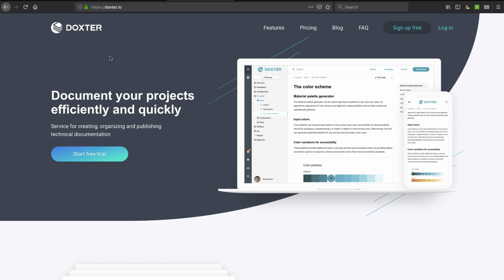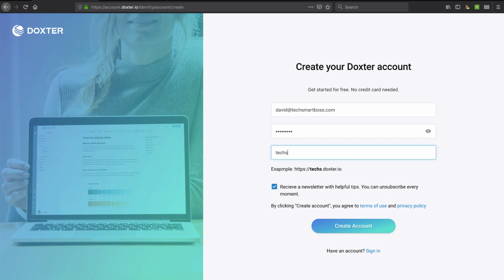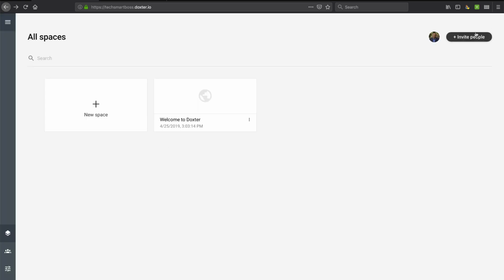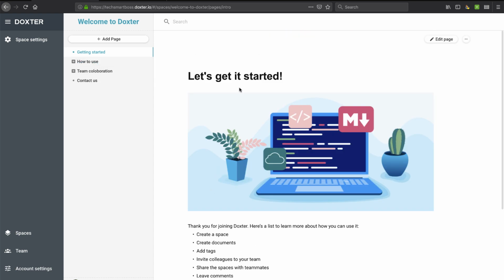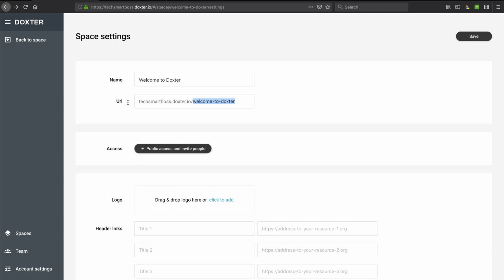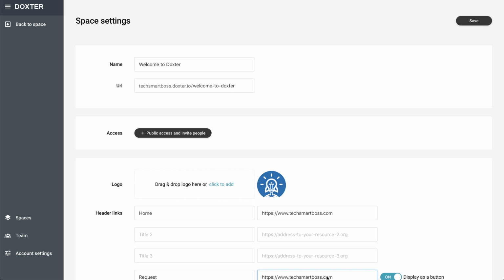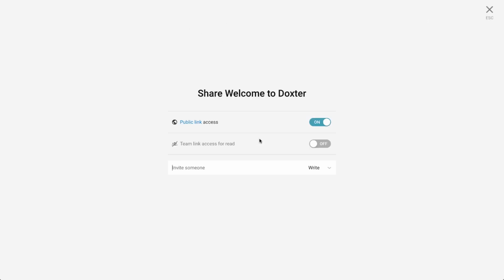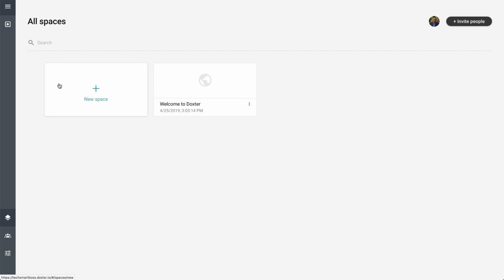Give Your Technical Documentation a Boost With Doxter (Onboarding and Review)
Back in Episode 73 of the podcast ), I spoke about the importance of Knowledge bases and how to set up a support site for your business, but at that time I didn't know about Doxter.

Doxter is an online tool that makes the creation, editing, collaboration, and sharing of documentation easy and powerful.

Doxter is just in the early stages, but as you'll see in this video, it is already a pretty nice solution.  And if you're seeing this video prior to June 30th, 2019 you can sign up to their service free for a year.

In this video, I set up a new account, take a look at their onboarding process, and set up my own document page.  I even publish it to the web to see my document in action.

Check out this video, and let me know what you think about using Doxter to streamline your knowledge docs.